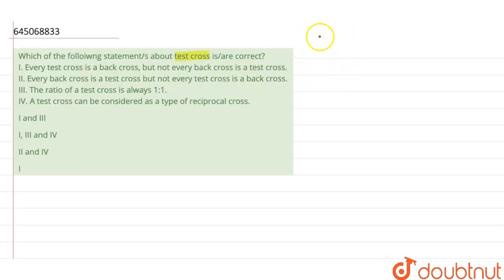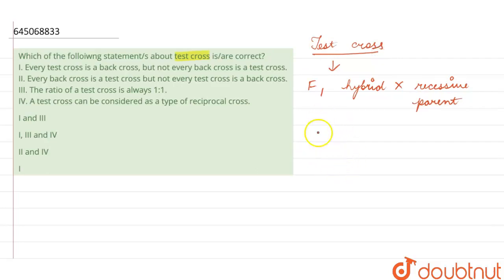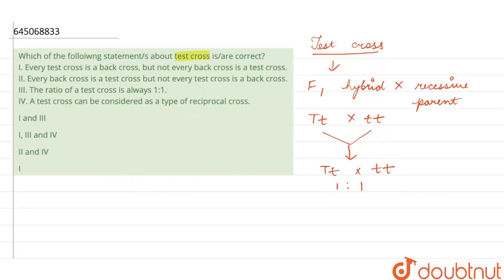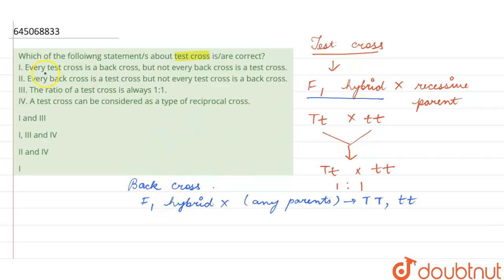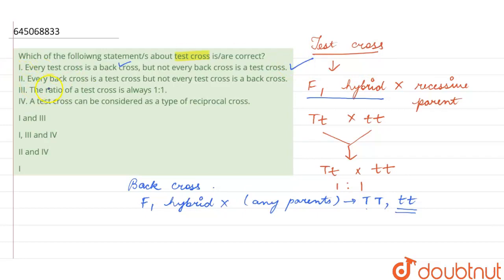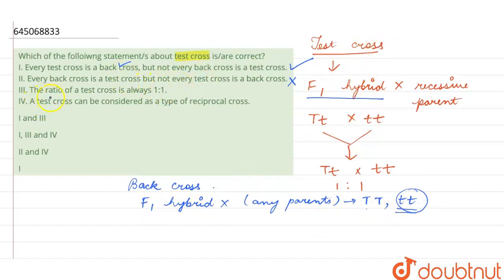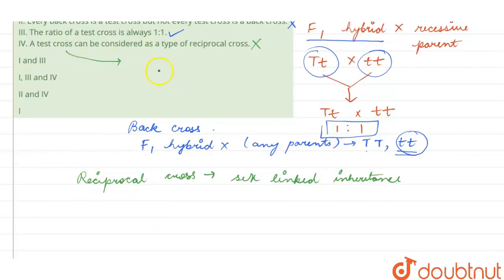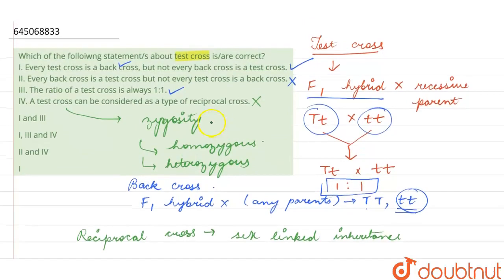Which of the folloiwng statement/s about test cross is/are correct? I. Every test cross is a bac...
Which of the folloiwng statement/s about test cross is/are correct? I. Every test cross is a back cross, but not every back cross is a test cross. II. Every back cross is a test cross but not every test cross is a back cross. III. The ratio of a test cross is always 1:1. IV. A test cross can be considered as a type of reciprocal cross.
Class: 12
Subject: BIOLOGY
Chapter: NTA NEET SET 30
Board:NEET

👉 Have Any Query? Ask Us.